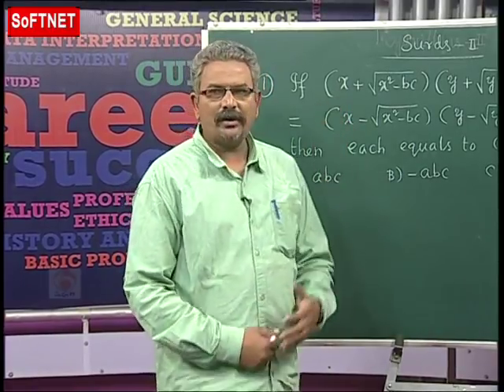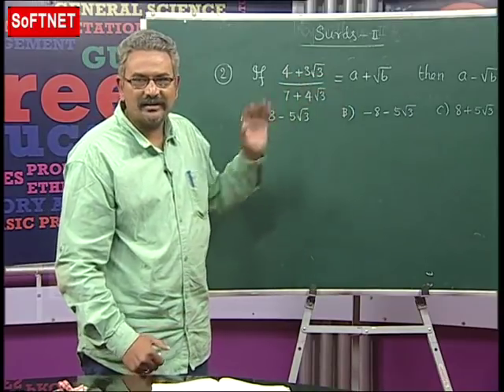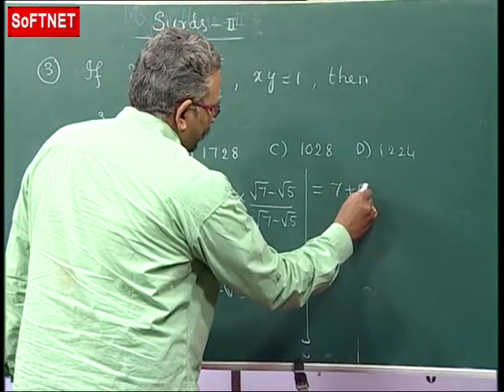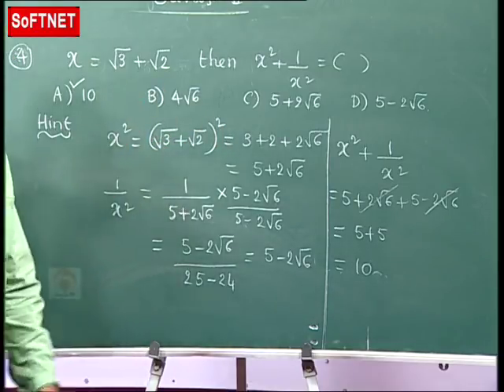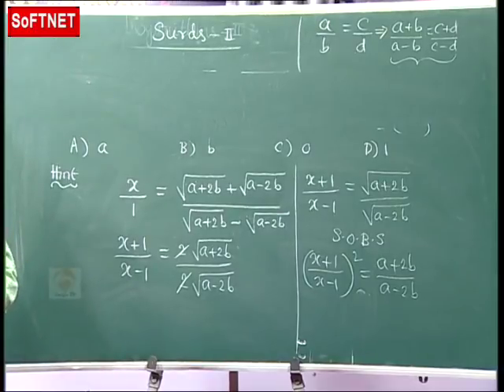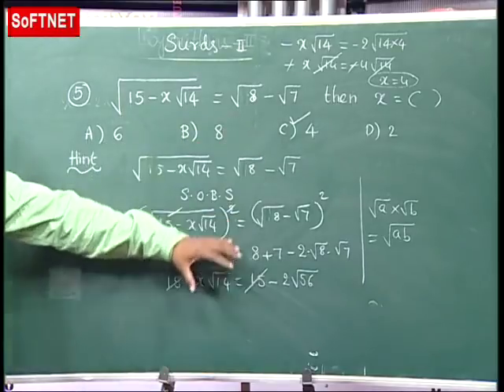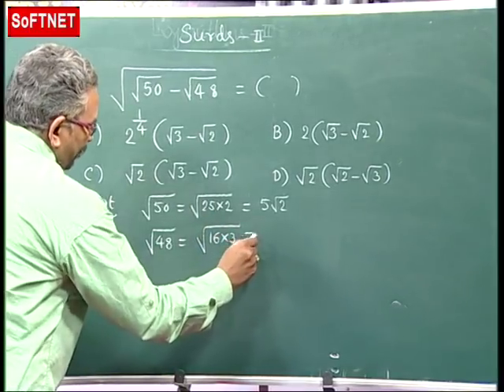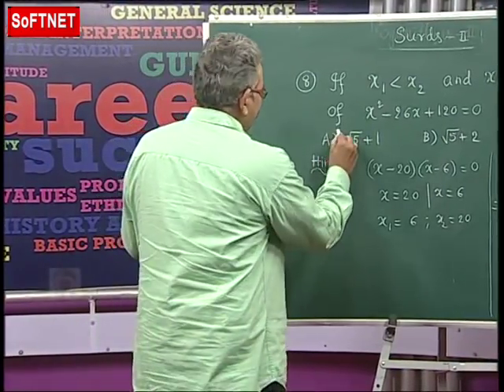GURUKULAM || Mathematics - Surds (Mains) - P2 || LIVE INTERACTION With R.L.N. Murthy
SoFTNET MANA TV GURUKULA UDYOGA GUIDE Coaching Class on GURUKULAM ||   GURUKULAM || Mathematics - Surds (Mains) - P2 || LIVE INTERACTION With R.L.N. Murthy